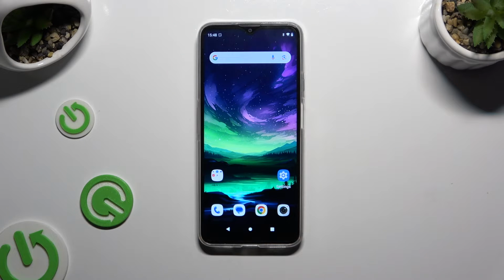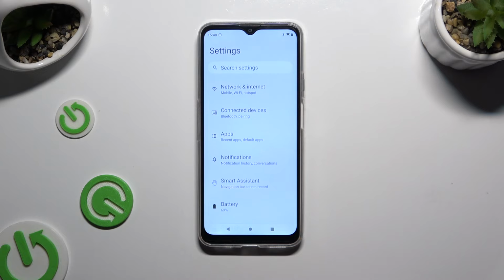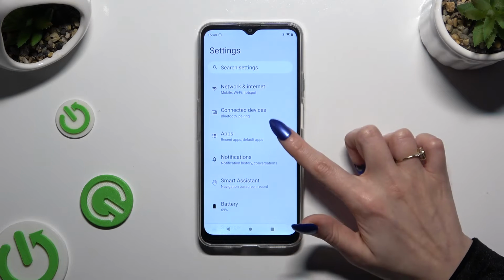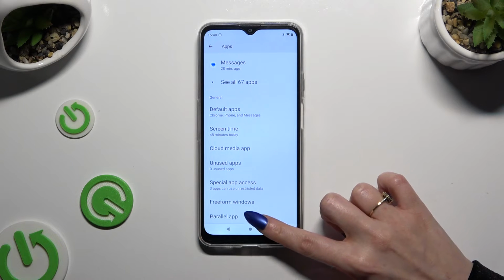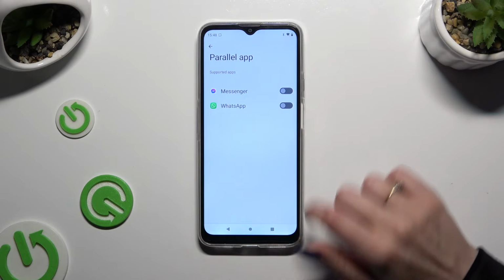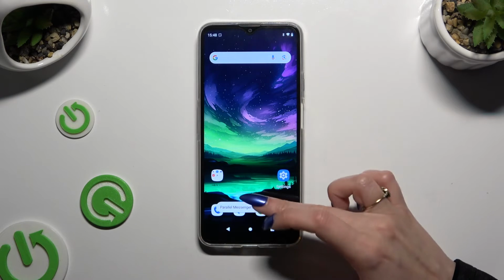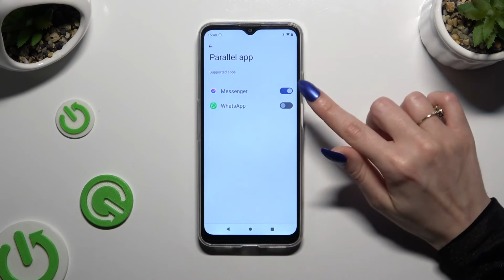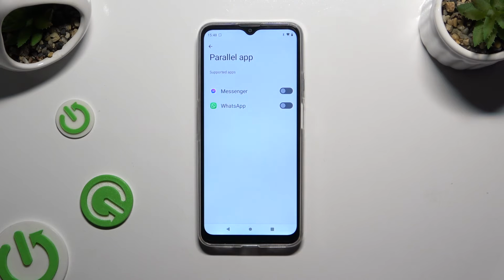How To Clone Apps On Cubot Note 50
Discover how to clone apps on your Cubot Note 50 smartphone with this easy-to-follow tutorial. Whether you want to run multiple social media accounts or access different game saves, we'll guide you through the process of app cloning for enhanced convenience and versatility.

How to clone apps on your Cubot Note 50 for increased functionality? Find out in this tutorial!
Looking to run multiple accounts or access separate game saves on your Cubot Note 50? Watch this video for app cloning guidance!
Want to streamline your app usage on your Cubot Note 50? Learn how to clone apps with ease!
Need to clone specific apps for different purposes on your Cubot Note 50? Follow these steps for app cloning!
Curious about app cloning capabilities on your Cubot Note 50? Get insights and instructions here!